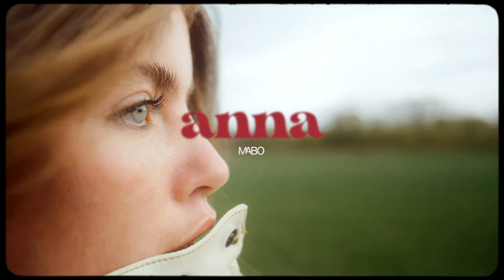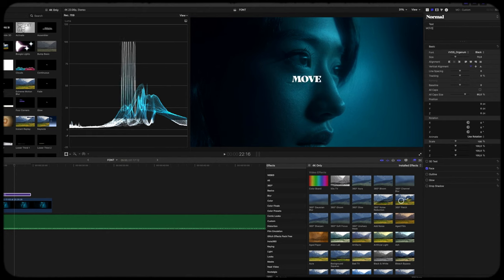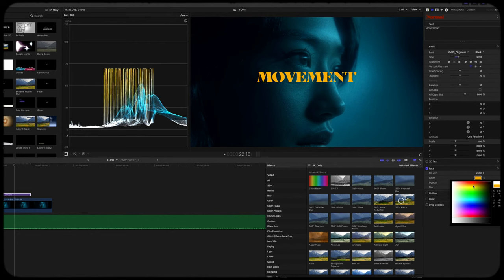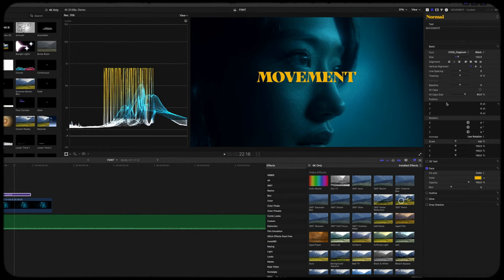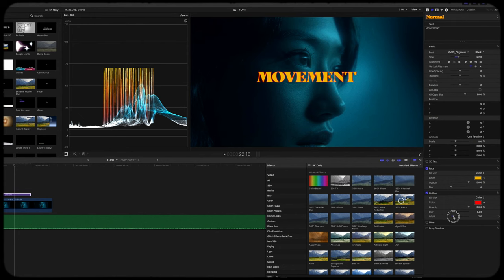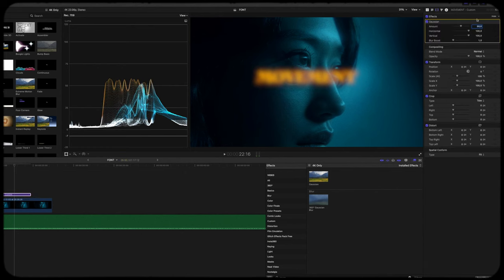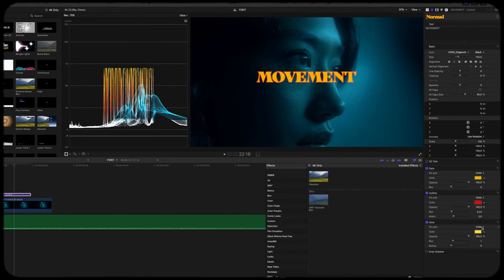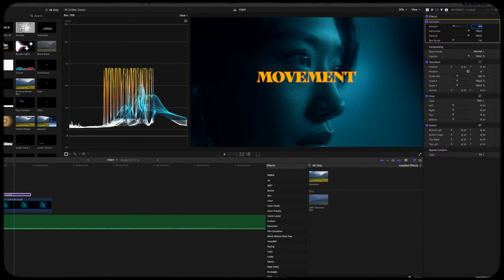My Favorite Cinematic Fonts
Film Frame Border + Grain on Etsy*

 *Werbung/Ad

Filmed in  4K 4:2:2 10 Bit XAVCHS in highest Bitrates.

MY EQUIPMENT:
Main Camera*
Second Camera*
Main Lens*
Portrait Lens*
ND Filter*
External Mic*
SD Cards*
8TB Hard Drive*